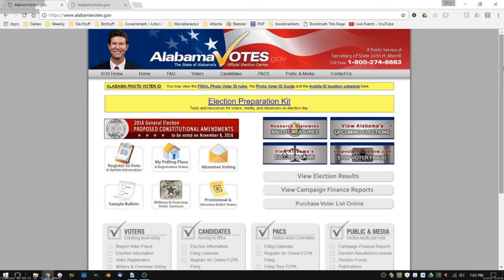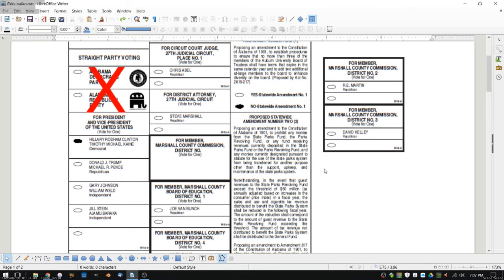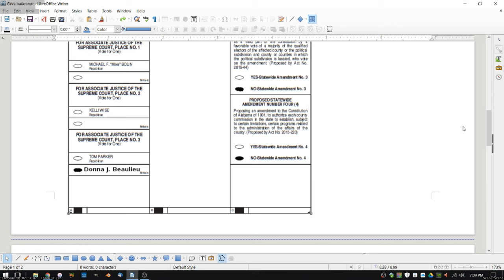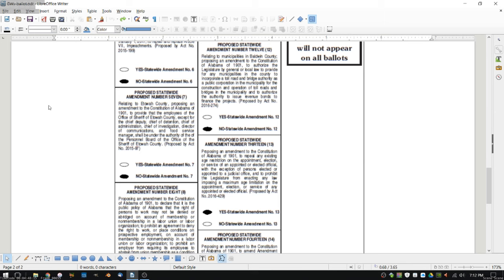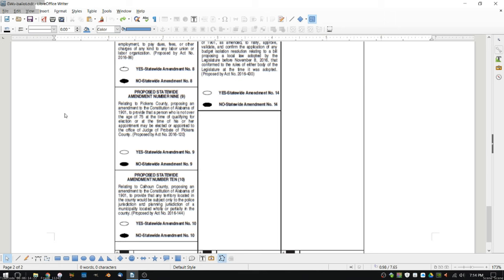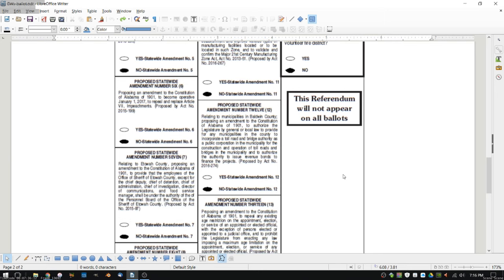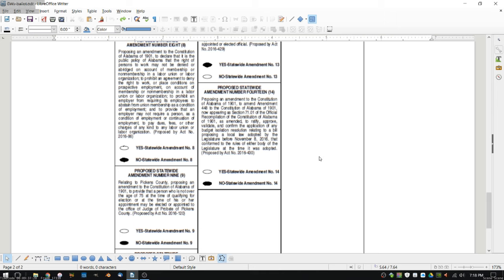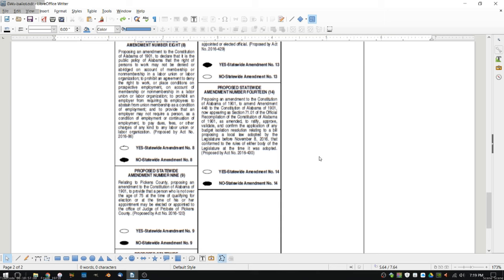14 Alabama Constitutional Amendments on the ballot for 2016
Activist Gary Wright II discusses each of the fourteen Constitutional Amendments that are on the 2016 ballot in Alabama.  With the exception of voting YES on Amendment #13, Gary is voting NO on all of the other amendments.

Amendment #1 – NO: Auburn University Board of Trustees shall have terms that expire in the same calendar year and to add two additional at-large members to the board to enhance diversity on the board

Amendment #2 – NO: State Park funds go to General Fund. No! And no privatization using public lands for personal or corporate profits.

Amendment #3 - NO: Local Constitutional Amendment Commission (although flawed Governor, Lieutenant Governor, Speaker of the House of Representatives, Attorney General, and Secretary of State) will be abolished, and the final decision on whether a proposed constitutional amendment should be voted on locally or statewide will instead be made by the Legislature.

Amendment #4 - NO:  would give counties essentially the same authority granted through the Alabama Limited Self Governance Act without the need for seeking approval from a majority of voters in the affected area.

Amendment #5 - NO: Senator Albritton the parts of the State Constitution that deal with the separation of powers between the branches of state government will remain separate and will still contain outdated language.

Amendment #6 - NO: adds the entire State Board of Education and removes the Superintendent of Education, who is appointed by and can only be removed by the Board, from the impeachment process. Alabama will modify the process to remove the Governor, Lieutenant Governor, Attorney General, State Auditor, Secretary of State, State Treasurer, State Superintendent of Education, State Board of Education, Commissioner of Agriculture, and the members of the Alabama Supreme Court.

Amendment #7 - NO: all Etowah County Sheriff’s employees, except chief deputy, chief of detention, chief of administration, chief of investigation, director of communications, and food service manager, will be under the authority of the Personnel Board of the Office of Sheriff of Etowah County. There shouldn’t be exceptions, so no. all or nothing.

Amendment #8 – NO: would place these identical right-to-work provisions from the Code of Alabama in the State Constitution.  I don’t like most “right-to-work” provisions. We need to remove from both.

Amendment #9 - NO: Pickens County Judge. There shouldn’t be age limit, but shouldn’t be favoritism either. There should be amendment to cover all judges. See Amendment #13?

Amendment #10 - NO:  a city or town that is completely outside the county boundaries of Calhoun County cannot exercise any police or planning jurisdiction inside Calhoun County.

Amendment #11 - NO:  would give the city or county sole discretion to determine the sale price of property meeting these conditions, regardless of the property’s fair market value.

Amendment #12 - NO:  No toll roads. Use the tax money you have! BP Settlement Money!

Amendment #13 - YES:  No age limit. Roy Moore story. See #9

Amendment #14 - NO:  Budget Mess! local laws passed by the Legislature between 1984 and November 8, 2016, will remain in place unless and until determined otherwise. In 1984, Amendment 448 was added to the State Constitution. It was supposed to encourage the Legislature to pass budget bills before passing any other bills. Any exceptions required the Legislature to pass BIRs or “Budget Isolation Resolution,” on every bill it considered before passing the budgets. A BIR needed approval from 60% of the legislators present. But they got lazy and did what they called a “local courtesy,” and lots of bills were approved that passed by 60% of those PRESENT AND VOTING but not always the 60% PRESENT. Fix House Rules and Let’s Clean House!